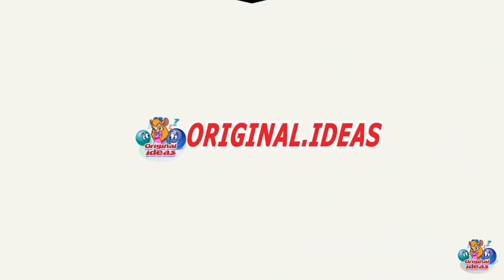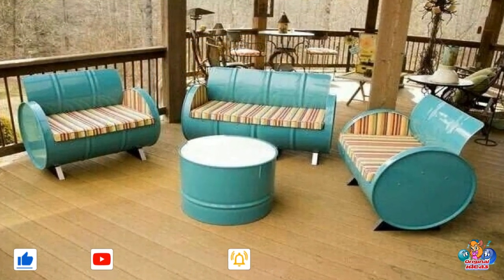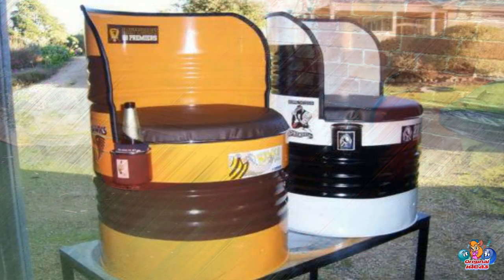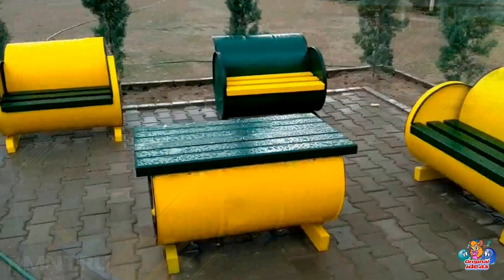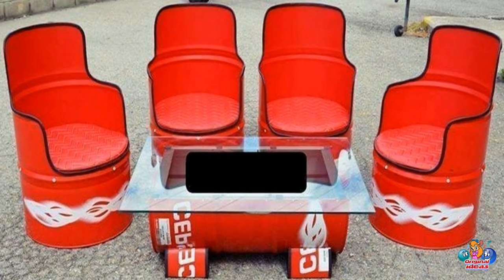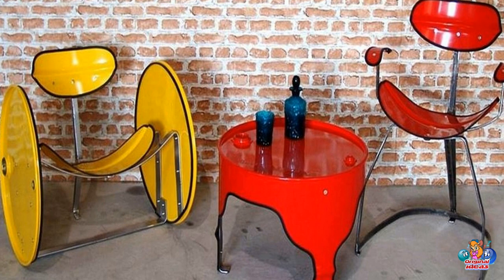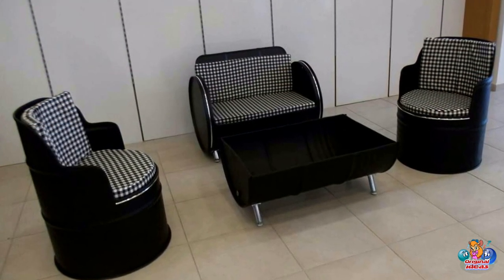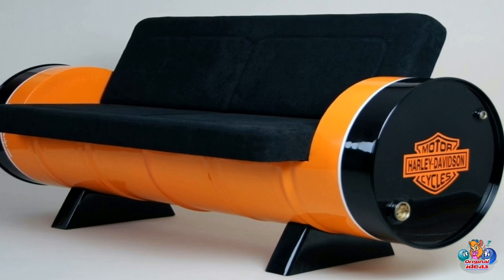Original Furniture From Metal Barrels | Recycled Metal Drum Projects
Explore the Creative Possibilities of Upcycled Furniture

This video explores the creative use of metal barrels as a source of original furniture.
 It looks at the variety of furniture that can be created from metal barrels and the advantages of using this material.
 It also examines the different techniques used to create furniture from metal barrels and the potential for customization.
 Finally, the video provides tips on how to source and care for metal barrel furniture.
Recycled Metal Drum Projects.
Original furniture ideas from metal barrels.
Furniture for the garden and cottages from used metal barrels.
Interesting ideas for inspiration.
  What can be made from metal barrels - crafts and homemade products for summer cottages and country houses. New life for an old barrel.
Furniture that you can make yourself.
Beautiful barrel furniture.
In conclusion, metal barrels can be used to create unique and original furniture that can be used to add a unique touch to any home.
 With the right tools and materials, anyone can create a one-of-a-kind piece of furniture that is sure to be a conversation starter.
 Metal barrels are also an eco-friendly option, as they are often made from recycled materials.